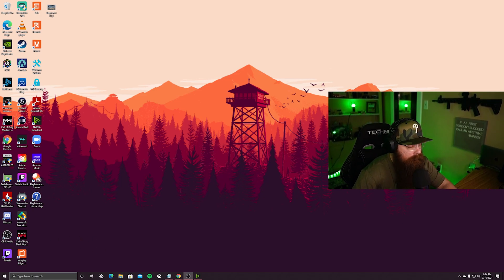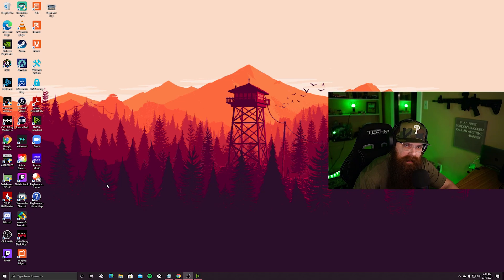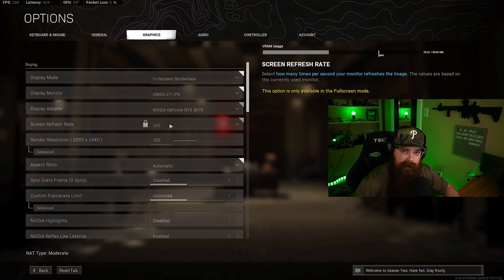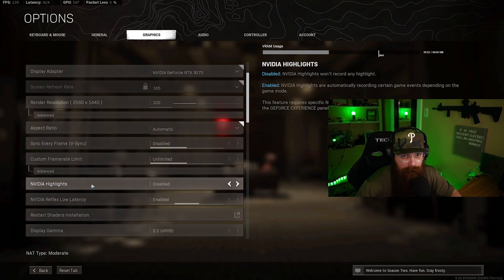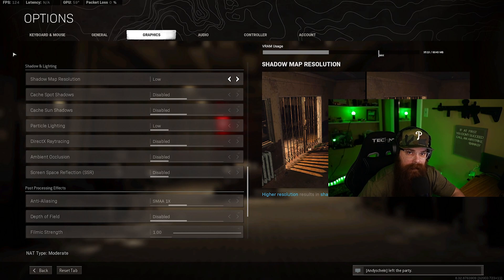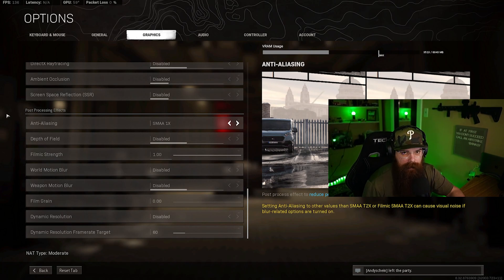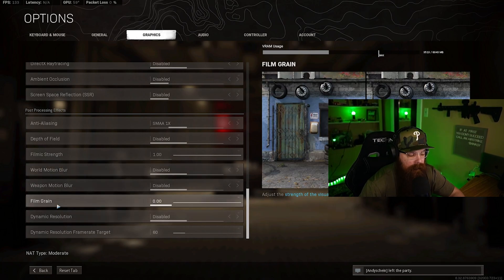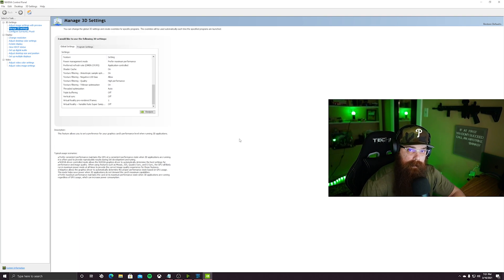The Best Warzone PC & Game Settings | Maximize Performance & Framerate for Season 2 (2021)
Are you trying to maximize performance and framerate with in Warzone for Season 2? Check out this video for the current settings I use. This includes PC Settings, In game Warzone settings, as well as NVIDIA Graphics settings. See my current setup below, but I'm gaming at 1440p and getting roughly 120-140 frames with an RTX 3070 and Ryzen 7 5800x. If you have any questions feel free to drop them down in the comments below.

Chapters:
00:00​ Intro
00:20​ PC Settings
01:53​ In Game Warzone Graphics Settings
06:21​ NVIDIA Settings

My Equipment:
PC Tower:
Ryzen 7 5800x
RTX 3070 FTW3 Ultra
32GB 3600 RAM
X570 Asrock Motherboard
Corsair 1TB NVME Gen 4 SSD
Corsair Case
Corsair iCUE Cooler
Corsair RM850x PSU

Peripherals:
HP OMEN 27i 144hz Monitor
LG 4K 60hz Monitor
Steelseries Apex Pro Keyboard
Razr Death Adder
Xbox Elite Series 2 Controller

Camera & Streaming Gear:
Sony A7iii
Sony FE 28mm F2
Blue Yeti Mic
Steel Series Arctis 7x Headset
Elgato Streamdeck
Elgato RingLight
Elgato Key Light
Astro Mixamp Pro